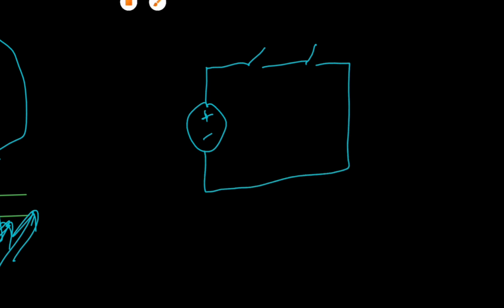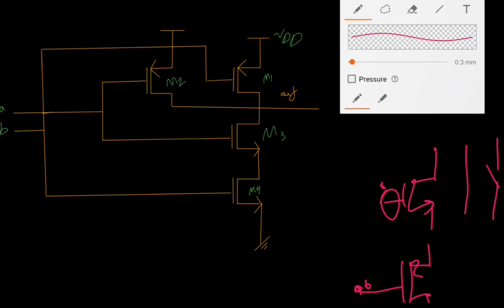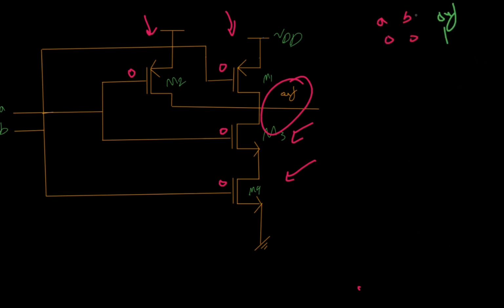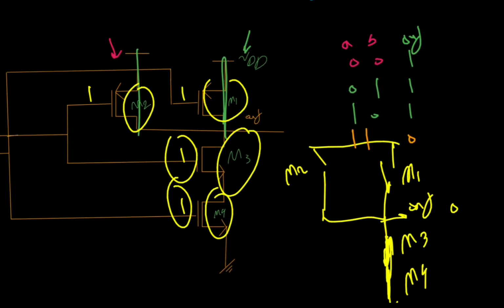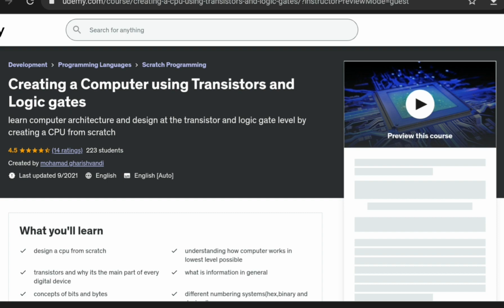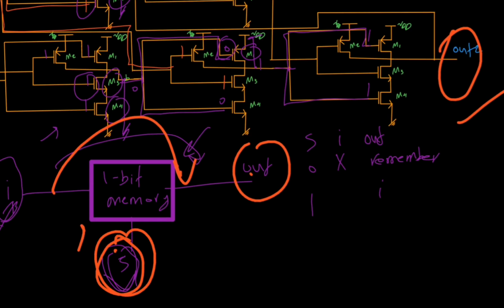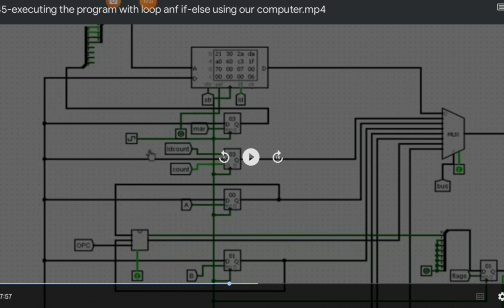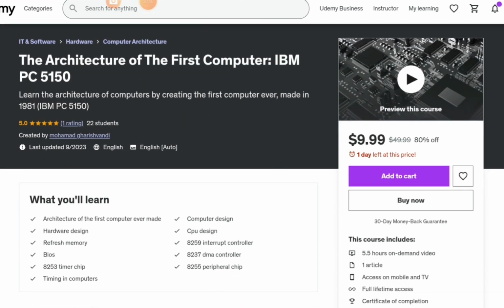Froom nature to computers - Creating gates using transistors